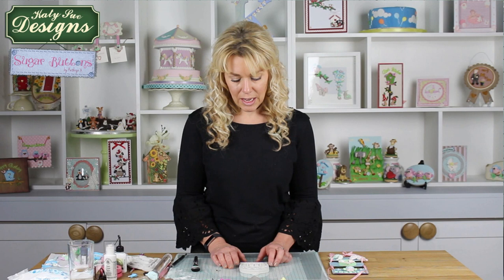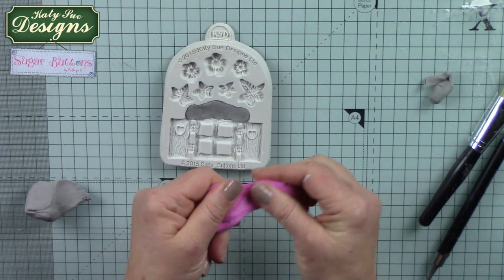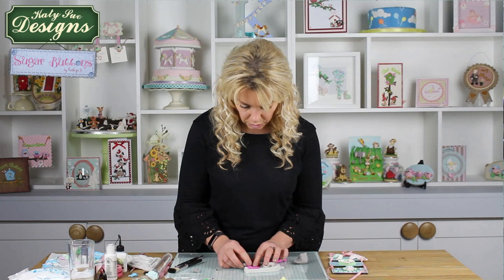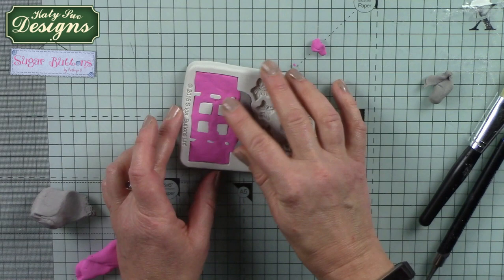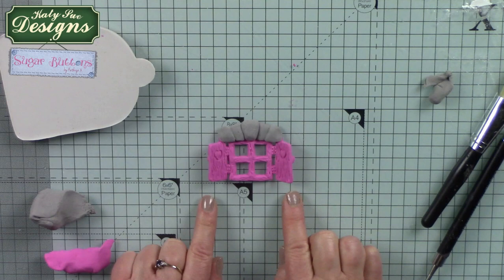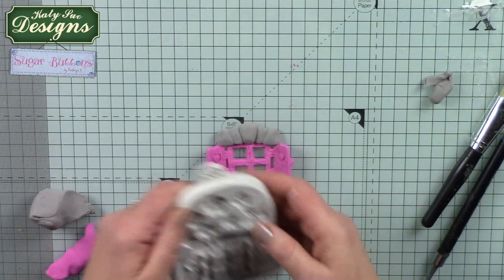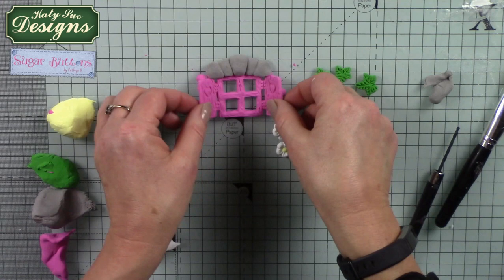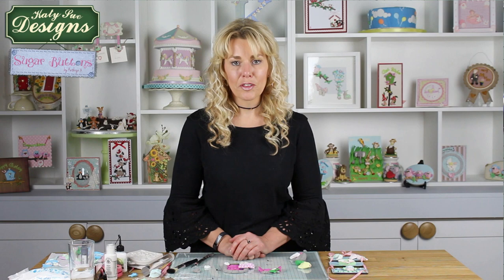Sugar Buttons Enchanted Window with Kathryn Sturrock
This food safe silicone mould will make a detailed Enchanted Window and Flowers design with a hand sculpted finish. It is highly detailed and looks great even without the need to paint.

Features:

• Window size: 50 x 73 x 7mm / 3.35 x 2.36 x 0.39"
• Large Flower size: 19 x 20 x 6mm / 3.43 x 1.85 x 0.47"
• Matching Enchanting Door mould
• Highly detailed easy to use mould